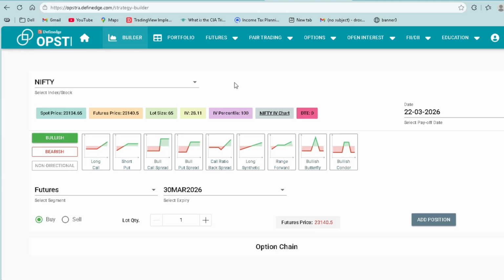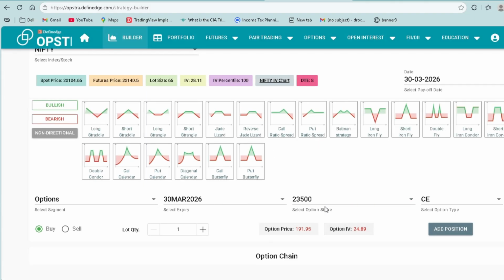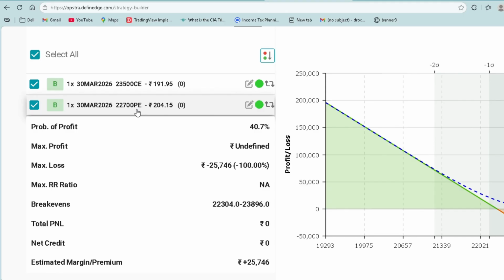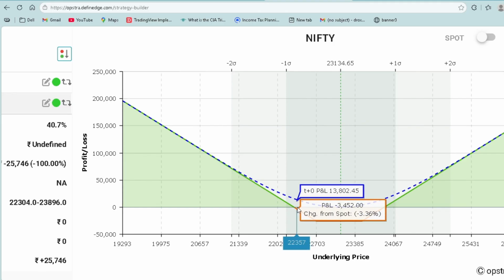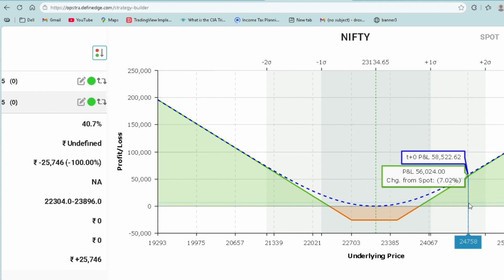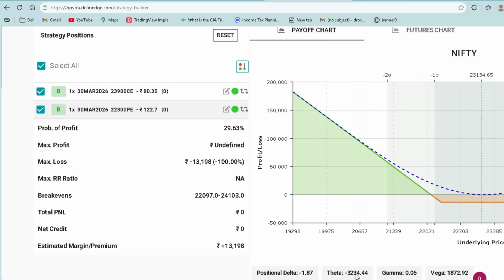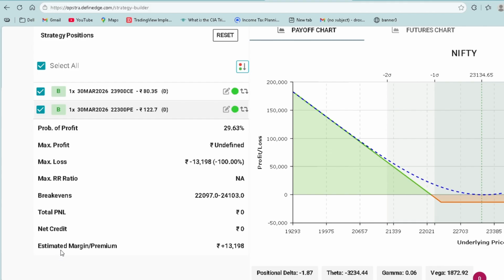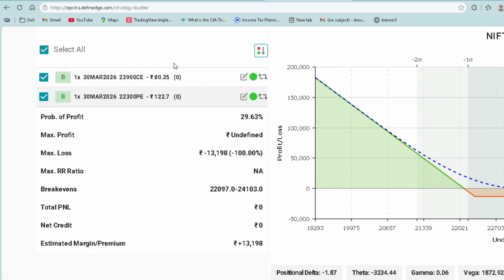Long Strangle Strategy on Opstra | Step-by-Step Options Trading Guide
Learn how to trade the Long Strangle strategy using Opstra! This video covers:

What a Long Strangle is and why traders use it
When to enter and exit the trade
How to set up positions on Opstra
Real payoff examples and risk management tips

Perfect for beginners and experienced traders who want to visualize strategies with Opstra charts.